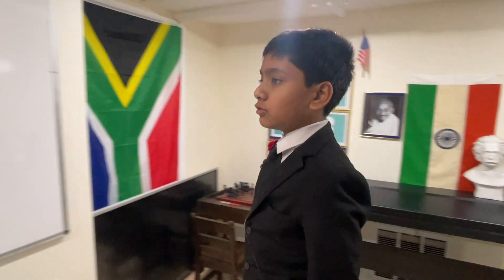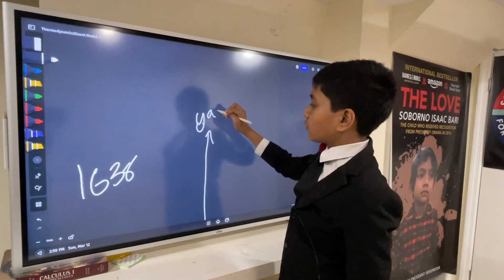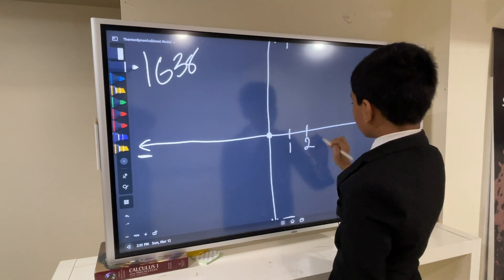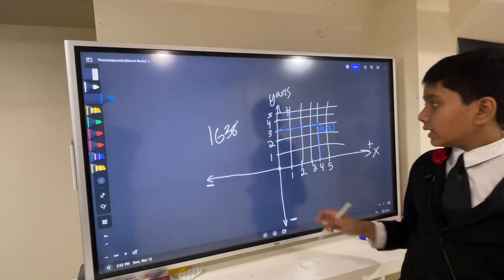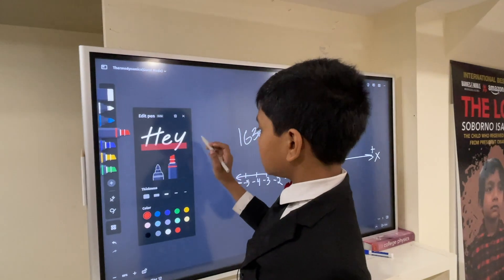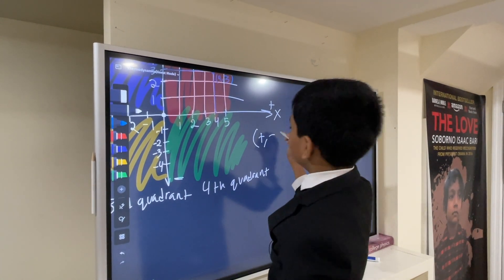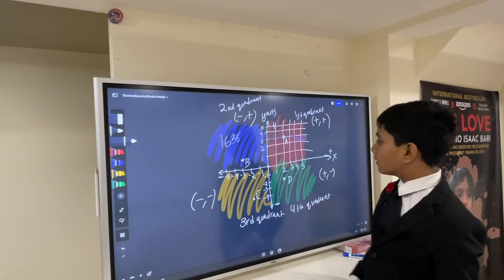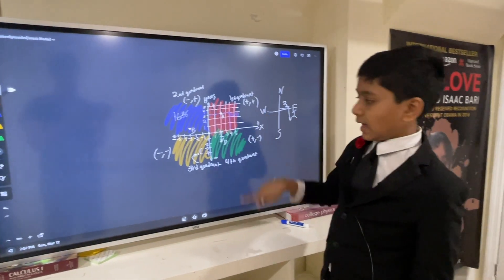5.2 Graphing On The Coordinate Plane - Math4Children